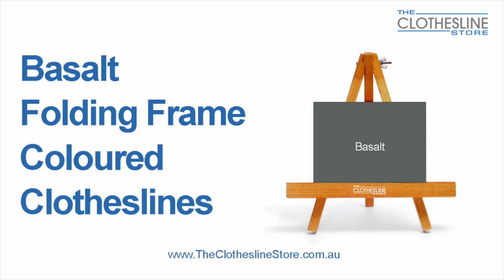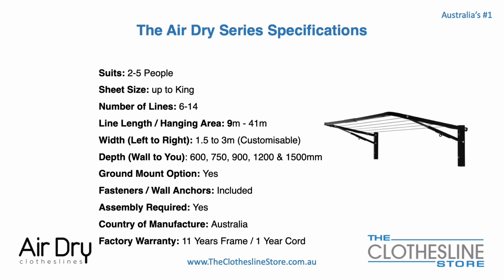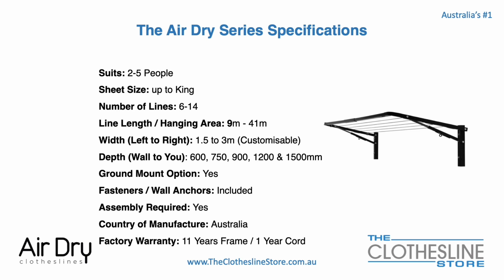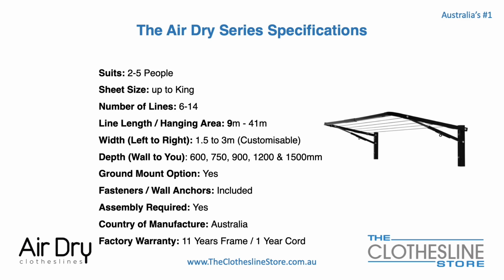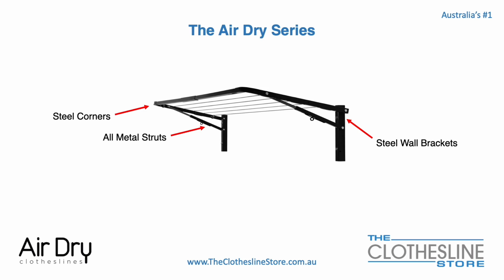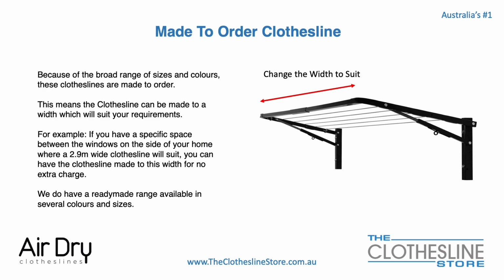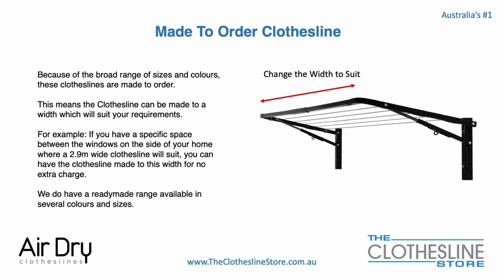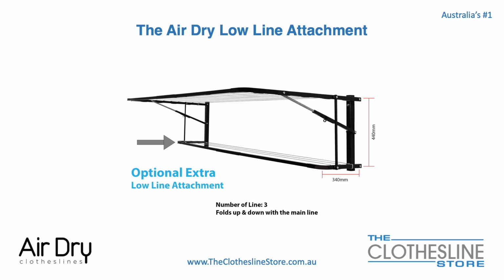The Basalt Coloured Air Dry Folding Frame Clothesline is Available In Store Plus More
If you are looking for a new Basalt clothesline, we have a solution for you. You have access to the highest quality products by all the leading brands, including several Australian made brands and one of the popular colours is Basalt.

Also, if you are looking to have your Clothesline installed, our professional team of installers can carry out the installation and remove and dispose of your existing one if required. You can see more by clicking this

Having the largest stock holding of quality products and distributing them from our national distribution centre and other strategically located warehouses means your order will be processed and sent in a rapid manner.

Some of the leading brands you have access to which are not all available in leading hardware stores include:

- Hills Hoists
- Air Dry
- Austral Clothes Hoists
- Daytek
- Kitchen Maid
- EcoDry

So for a Basalt coloured clothesline and all your other clothesline solutions visit us and if you require any assistance call our dedicated support team on 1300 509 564

The Basalt Coloured Clothesline By Air Dry and Available at The Clothesline Store Plus many more Clotheslines in store